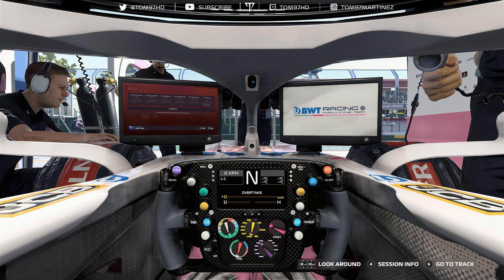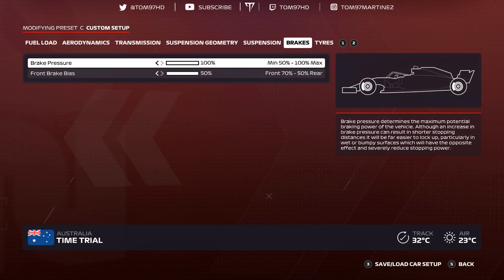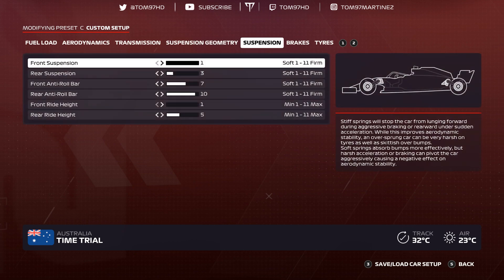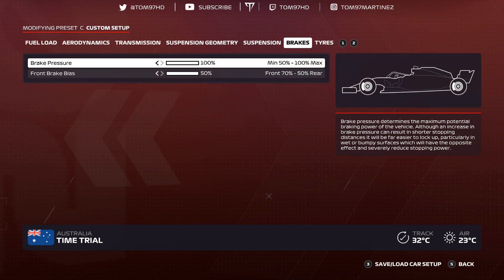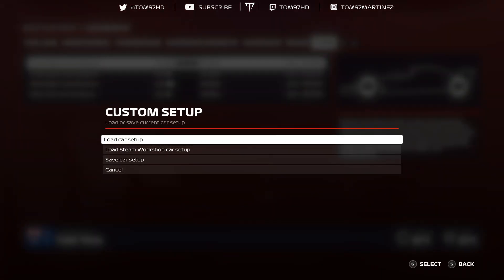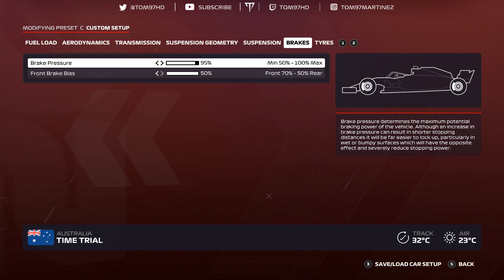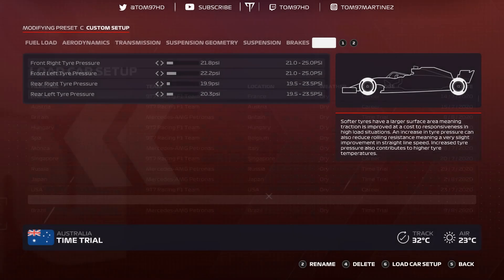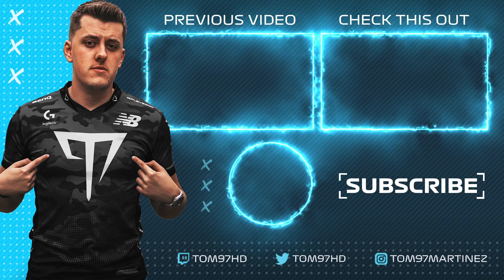F1 2020 Game | ALL SETUPS FOR EVERY CIRCUIT | Tom97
Here it is! You guys asked for it, all my setups (in the dry) that I use on F1 2020!
Follow Veloce Esports!